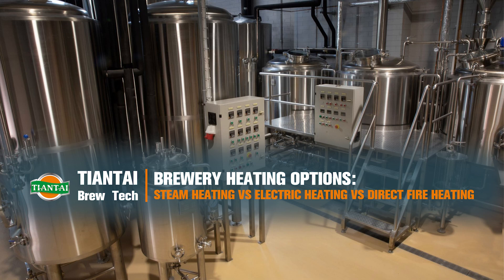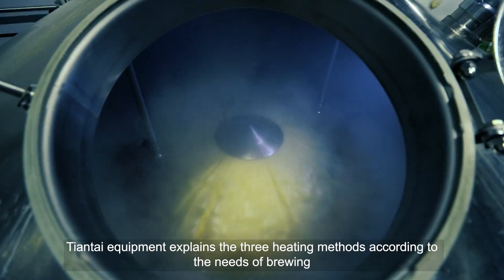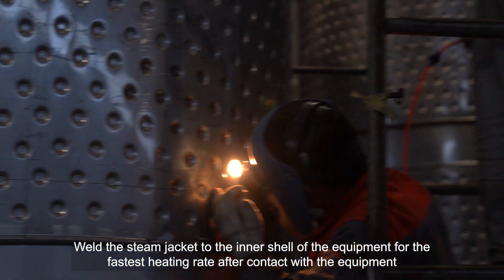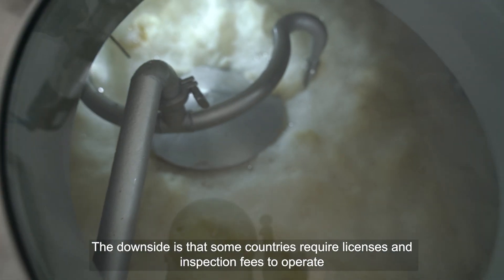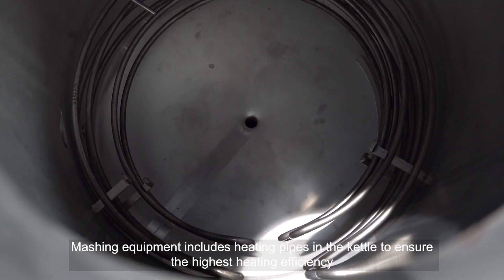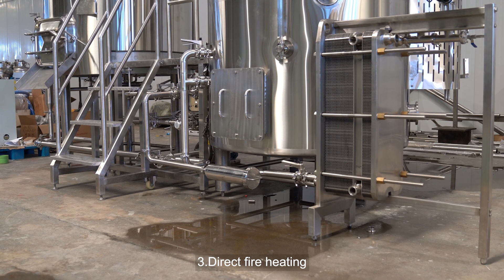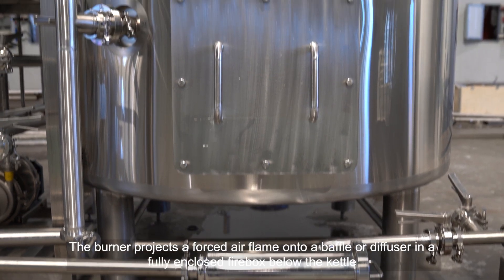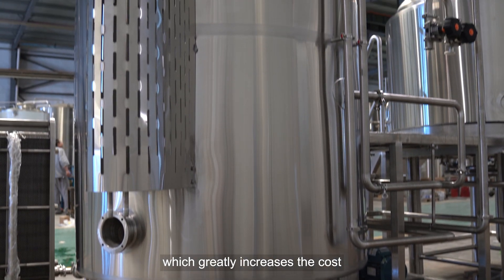Brewery Heating options : Steam heating VS Electric heating VS Direct fire heating